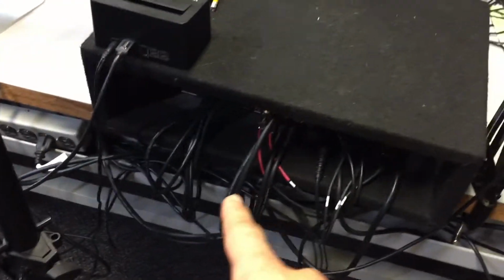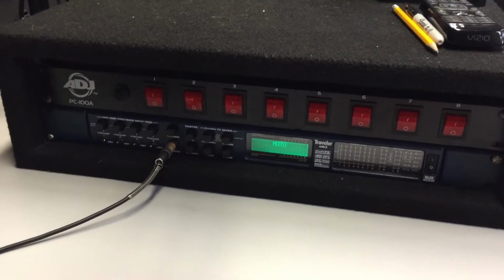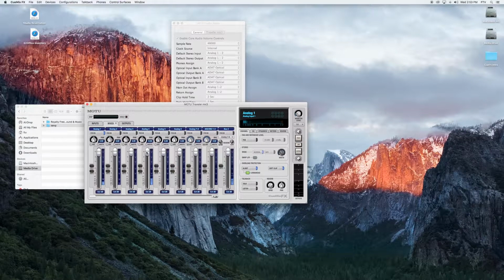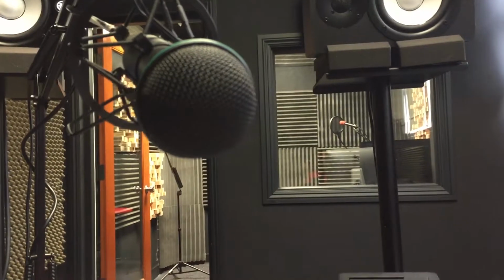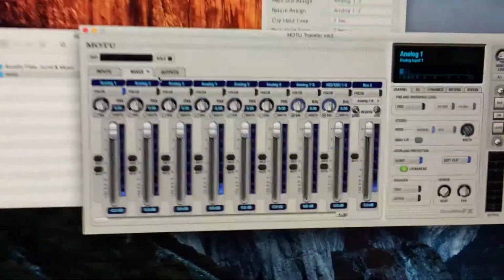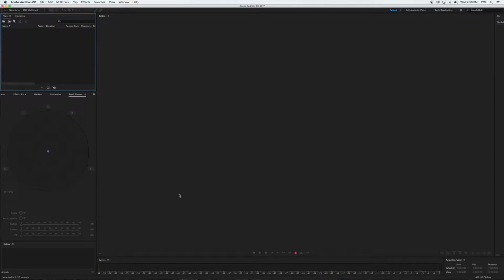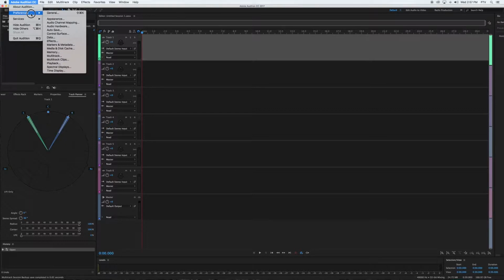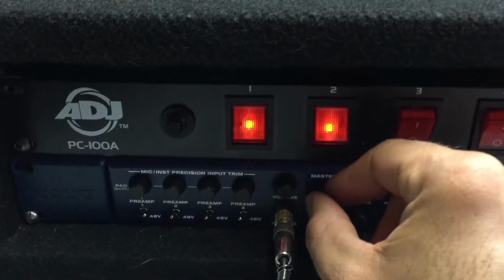Sound Studio Training Video